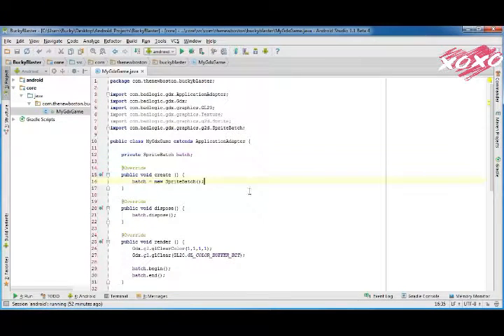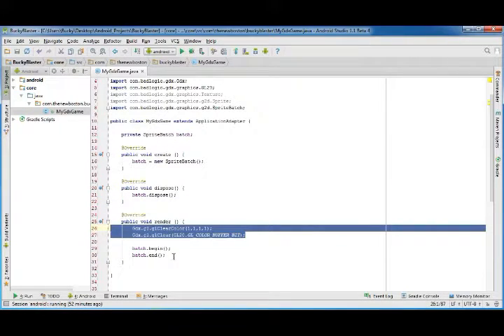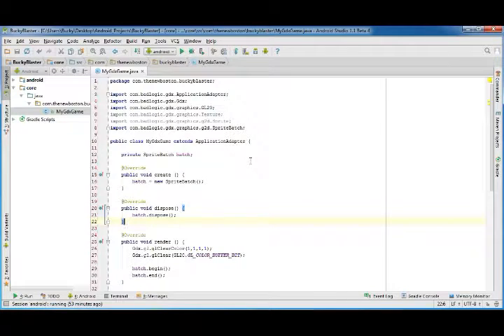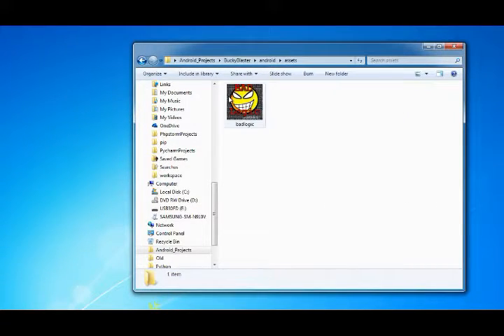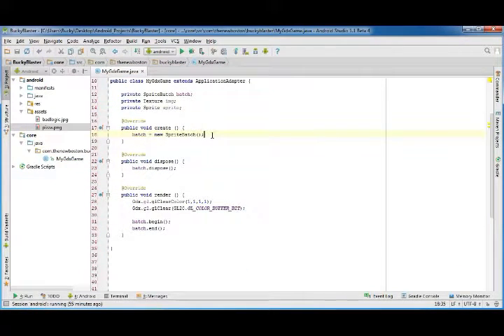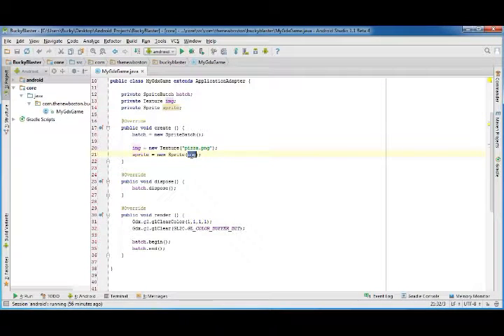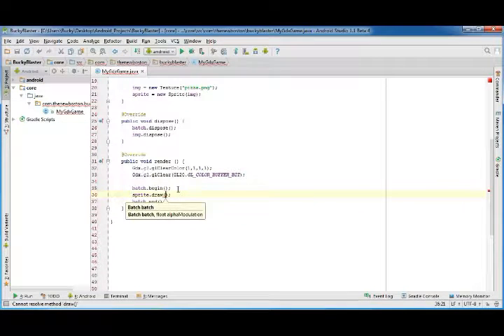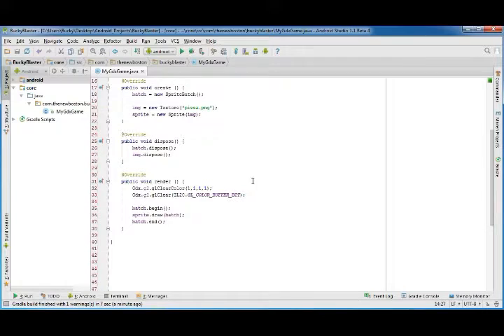Android App Development for Beginners 73 LibGDX Displaying Images computer tips and triks pro